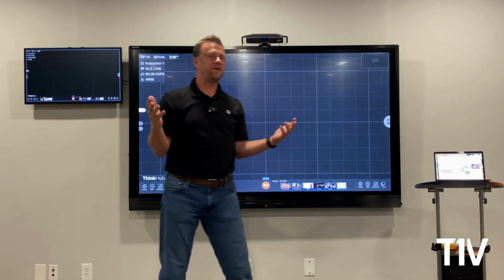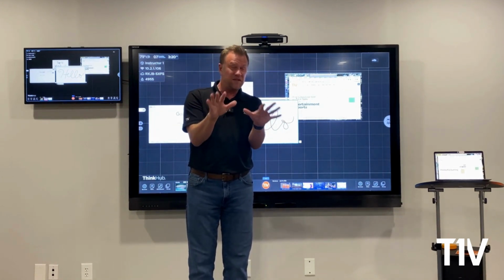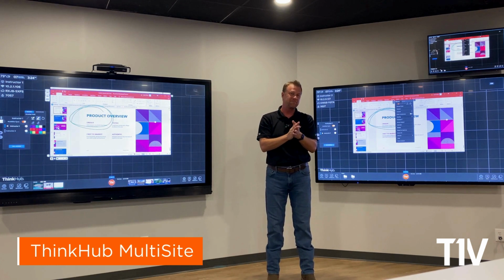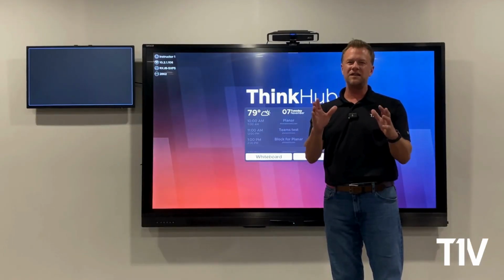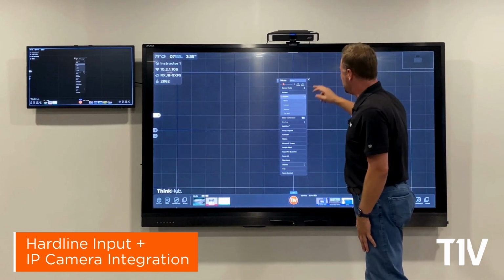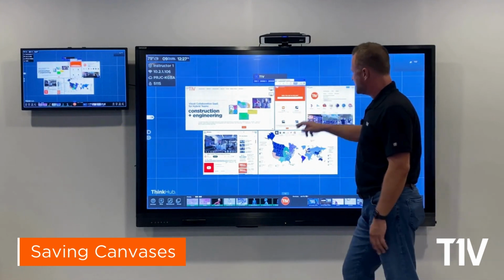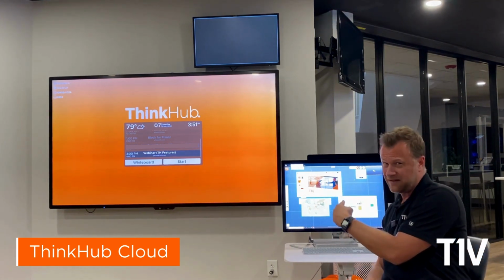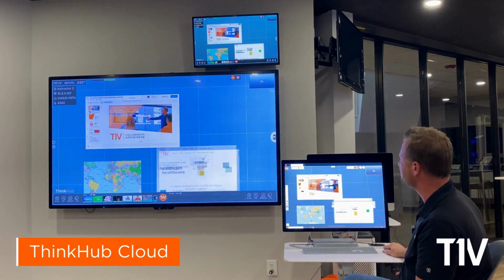T1V ThinkHub | Top 5 Differentiators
Ready to revolutionize your team collaboration experience? Join T1V Solutions Architect, Josh Strecker, as he gives you a glimpse into the top five unparalleled features that set ThinkHub visual collaboration software apart from its competitors:

1. ThinkHub MultiSite
2. ThinkHub Dock
3. Hardline Input and IP Camera Integration
4. Saving Canvases
5. ThinkHub Cloud

Whether you're a professional team, an educational institution, or a creative powerhouse, ThinkHub is the solution you need for your hybrid teams.